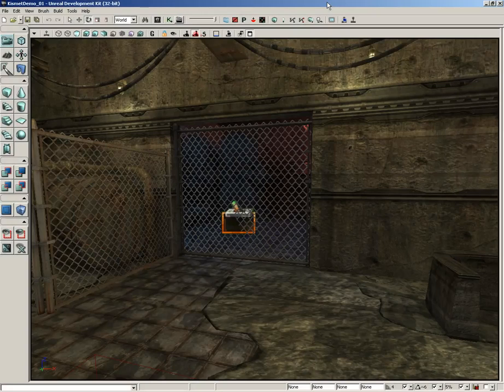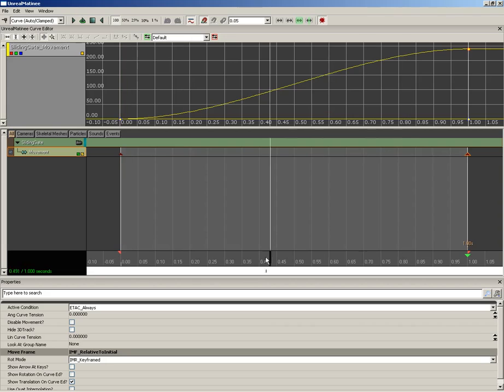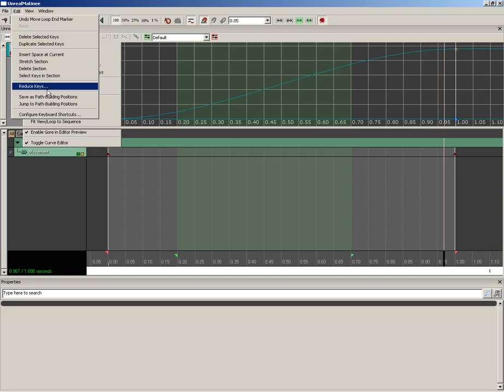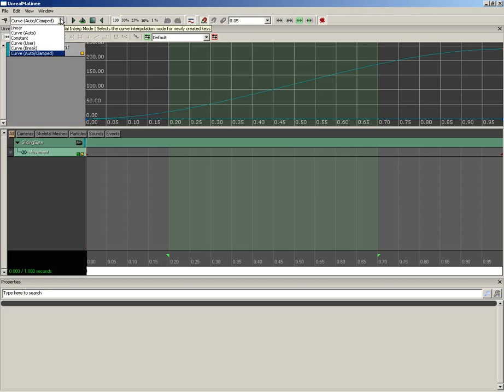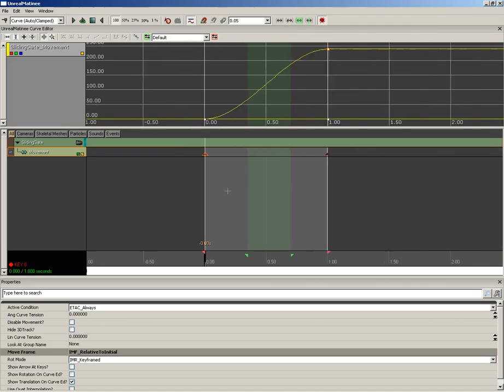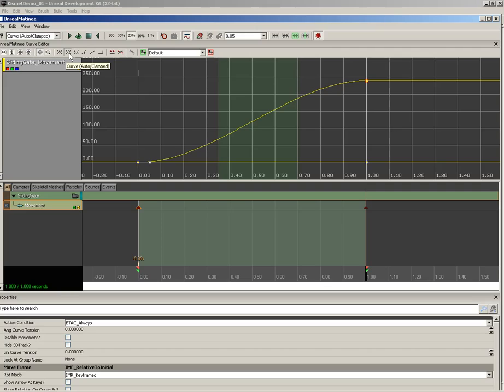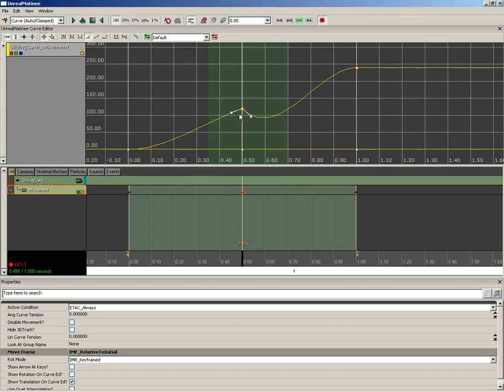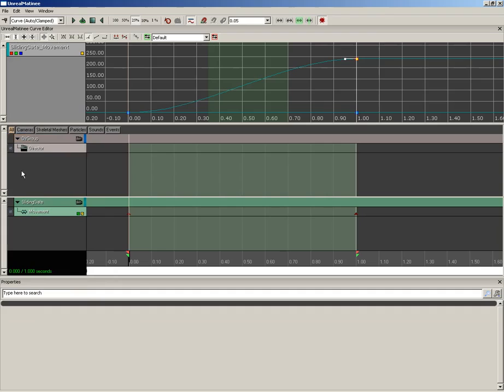UDK Tutorial Part 75: Kismet- Matinee UI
Matinee is an animation tool that exists entirely within Kismet. In this video we take a look at the Matinee user interface.